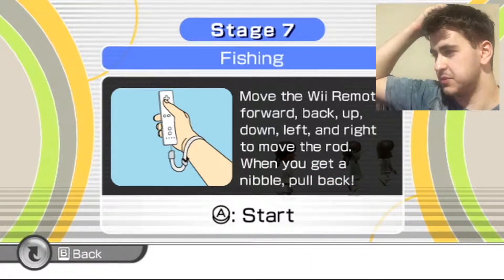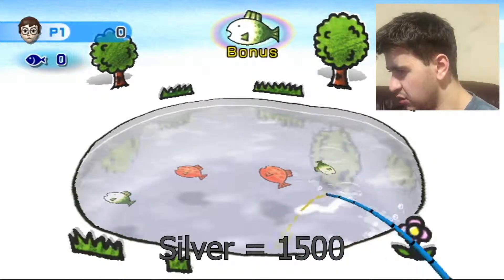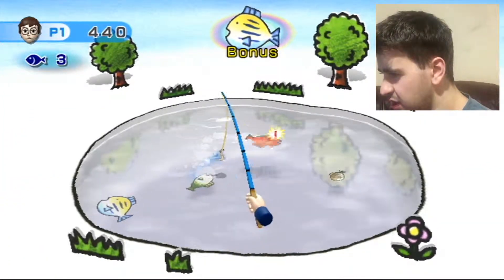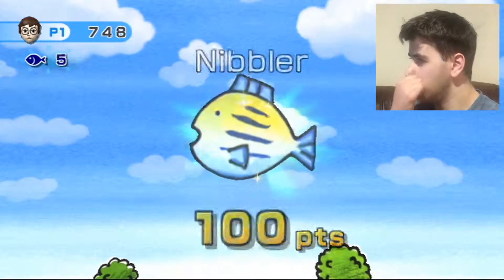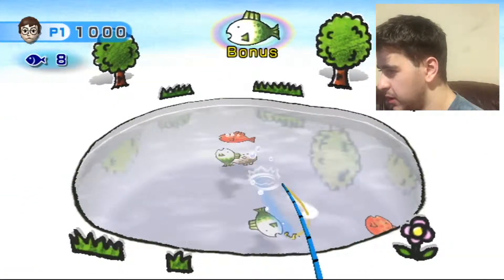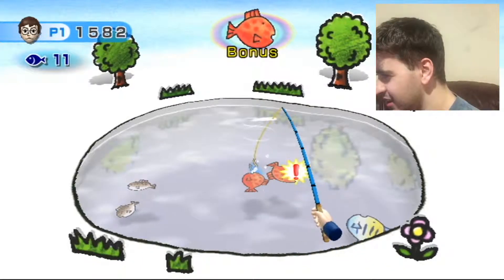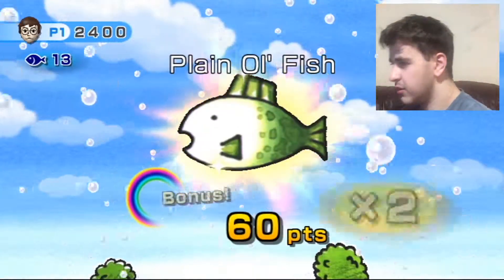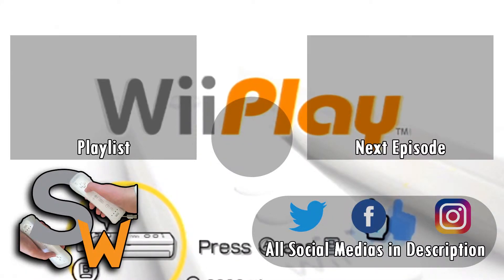Wii Play: Part 7 - Fishing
Caught a lot of rare fish in Fishing.